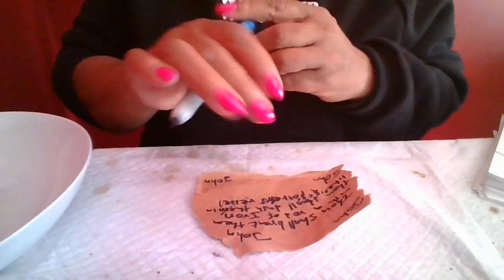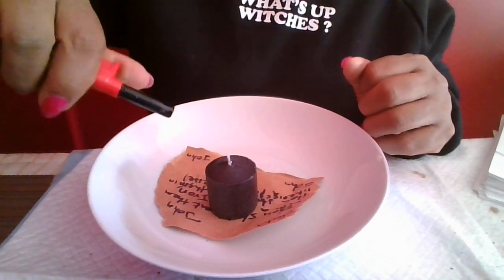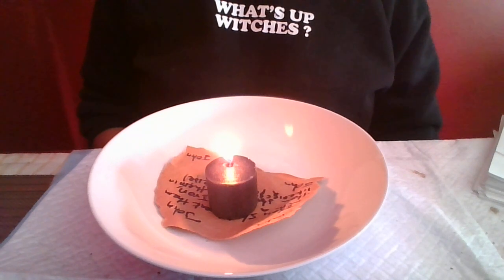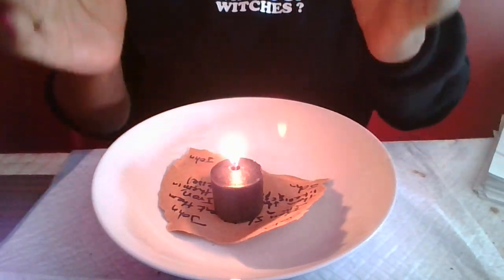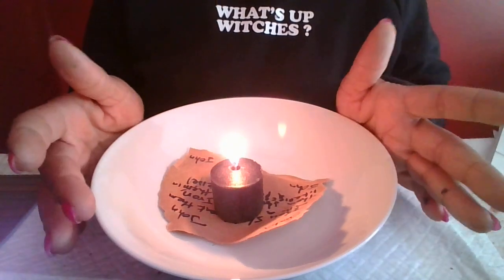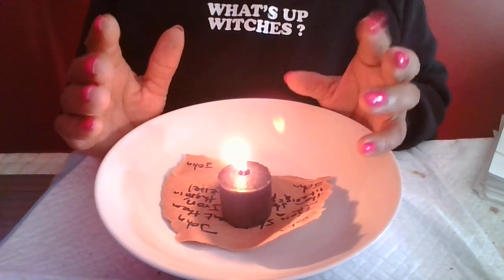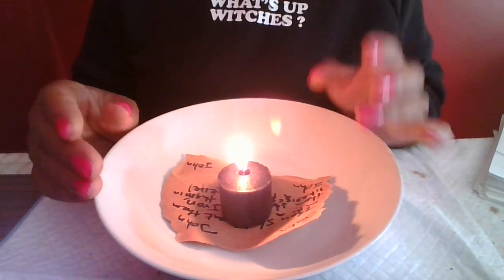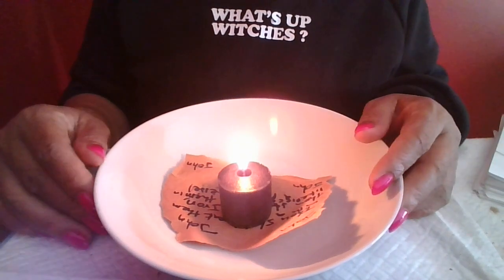DJ BIBLE VERSE TO DESTROY YOUR ENEMIES, JUST ONE VERSE AND THEY WILL BE POWERLESS